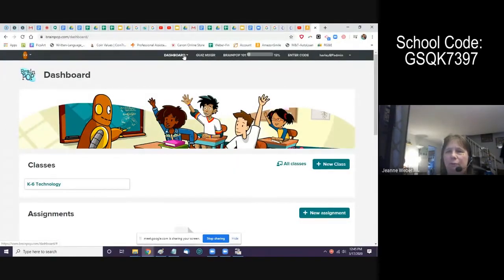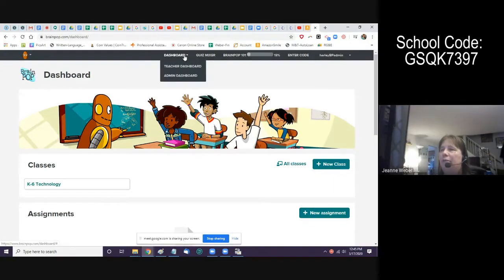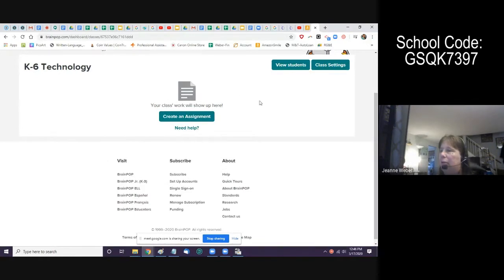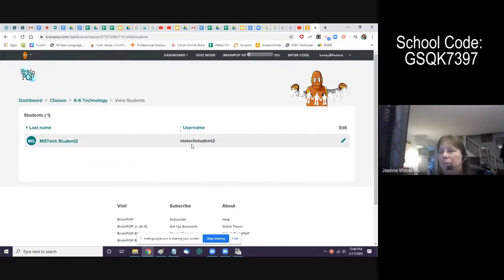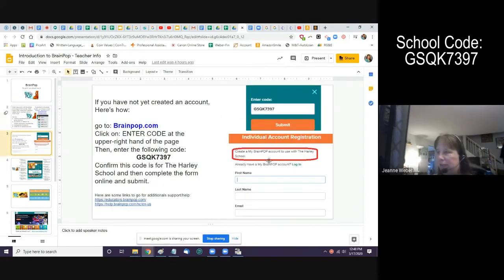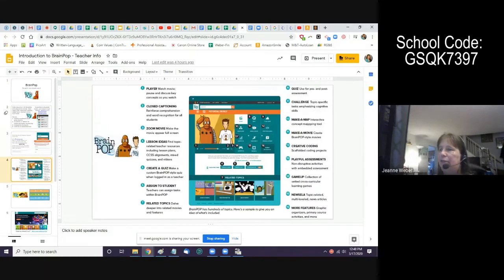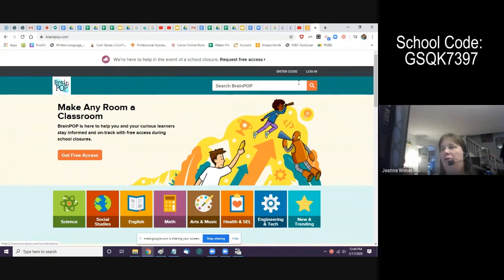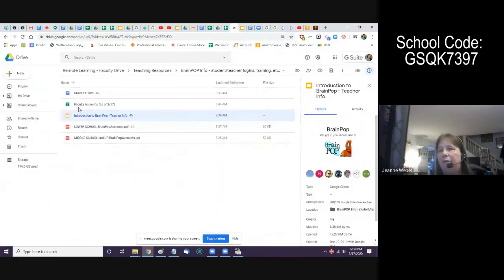BrainPop Faculty Training Instructions